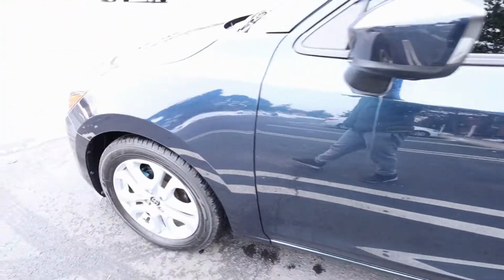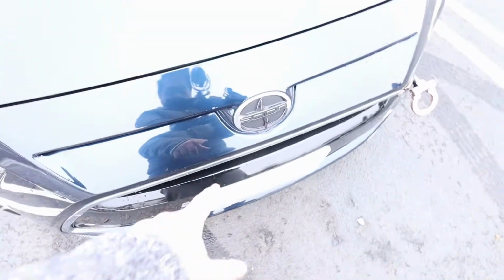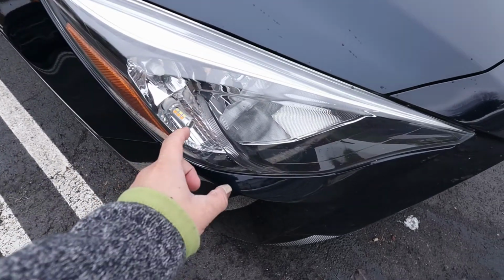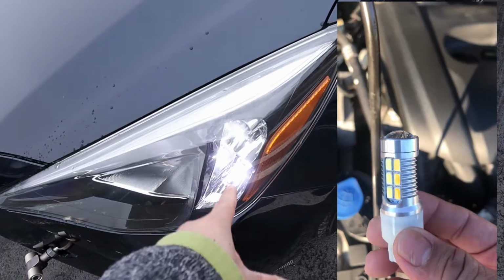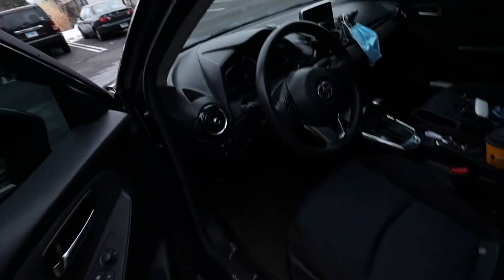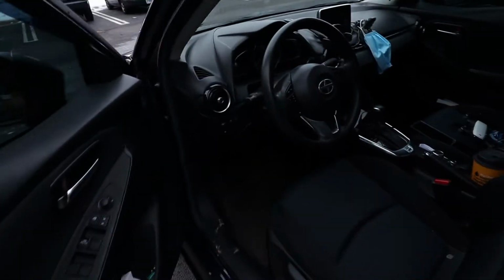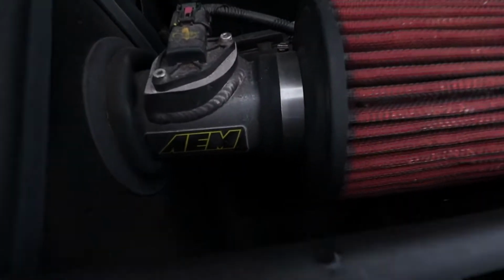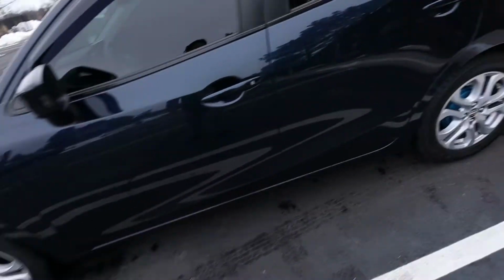Part 2 scion ia mods (Remake)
hey this is a short video of my setup from my scion ia everything I did last 3 years and now I going to set it up this year so what.

I forget this is a Remake vlog you guys understand the build or mods